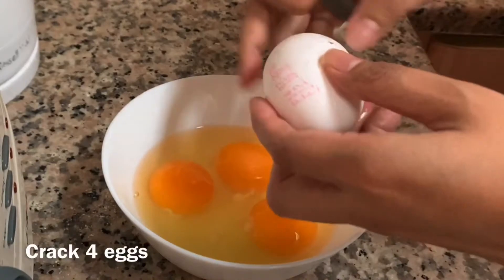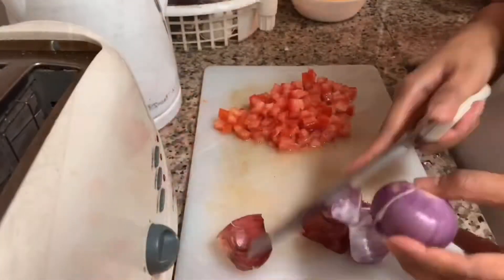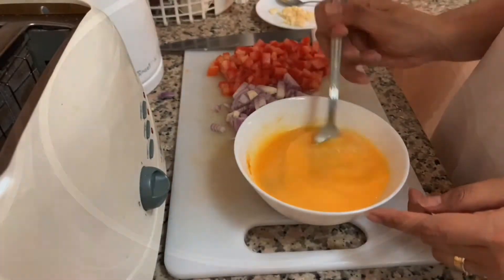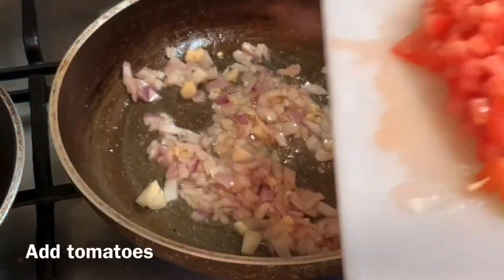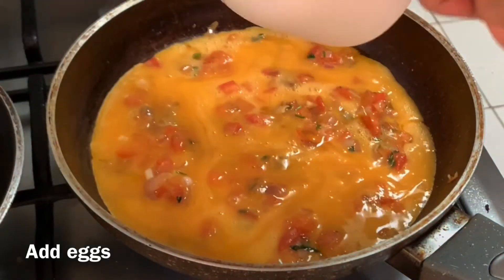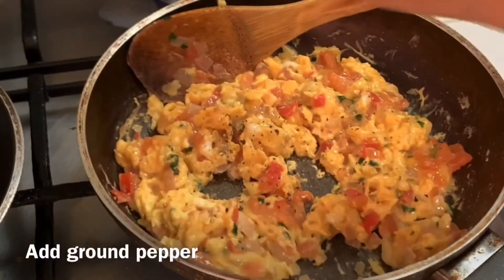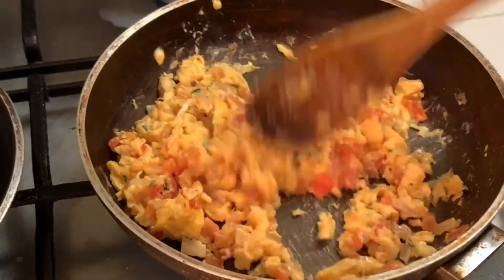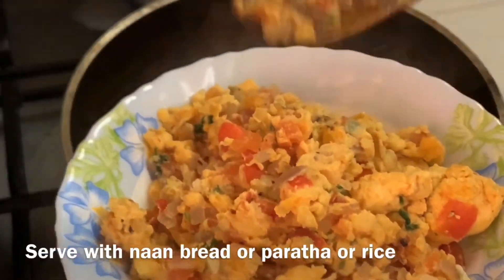How To Cook Egg Bhurji | Indian Breakfast Dish All Filipinos Should Try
We love Egg Bhurji. It is one breakfst dish we always order when we are at an Indian cafeteria or restaurant. It is different from a normal egg omellette because of the aromatic spices our Indian friends add to this egg dish.